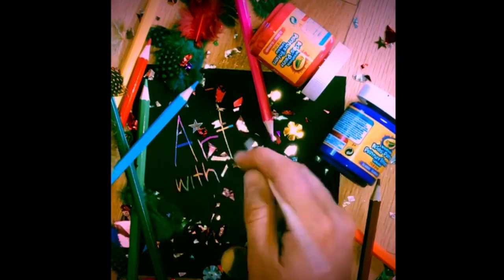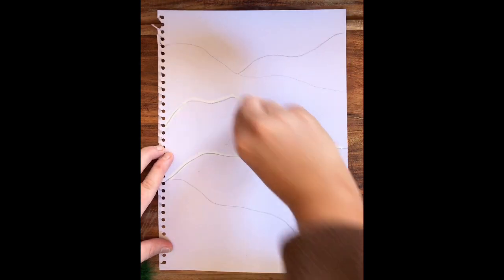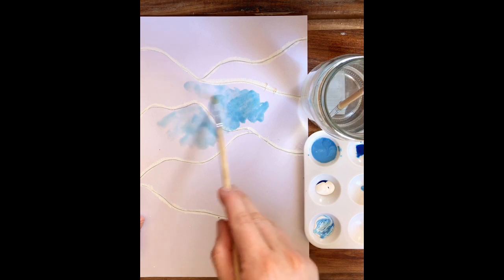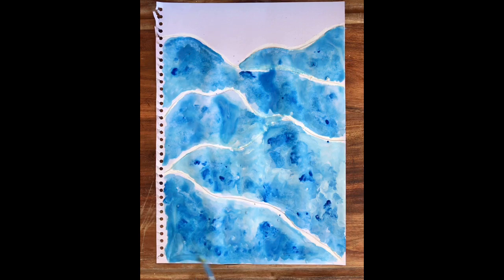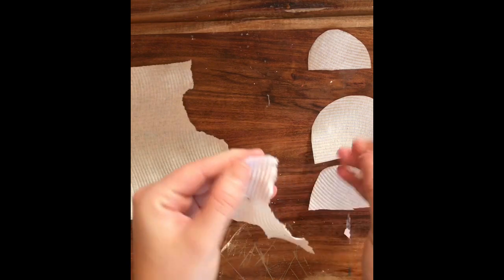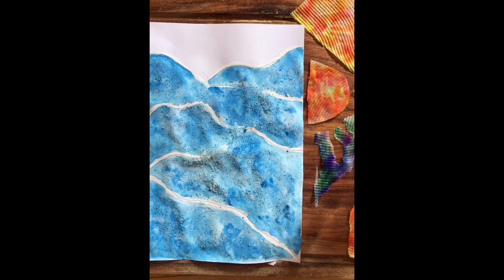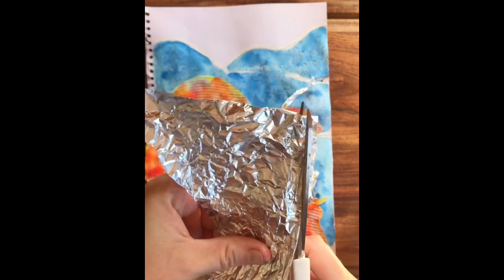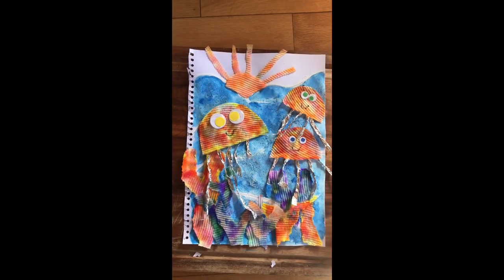Great Barrier Reef Jellyfish Artwork